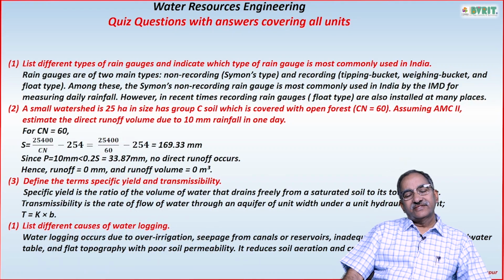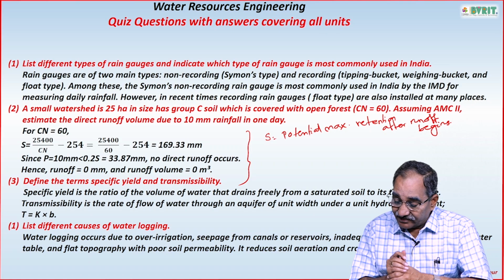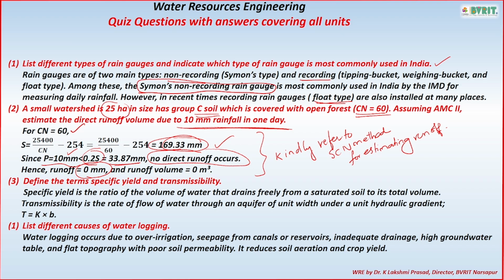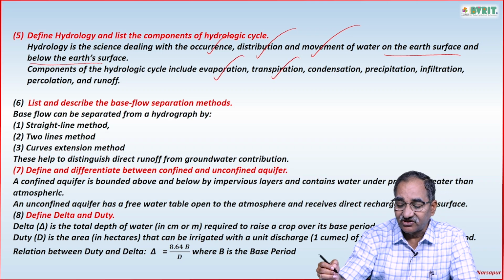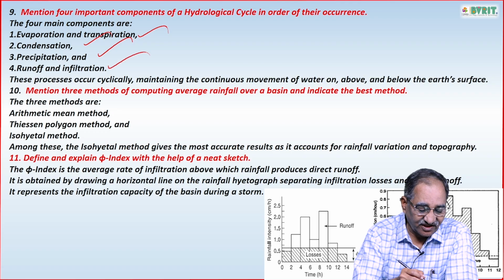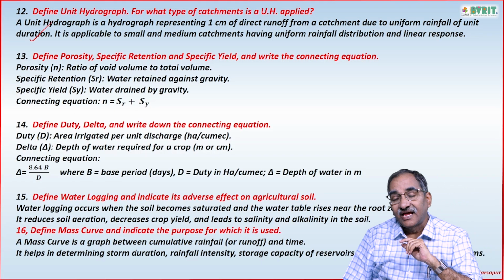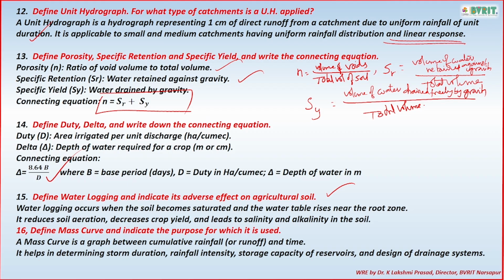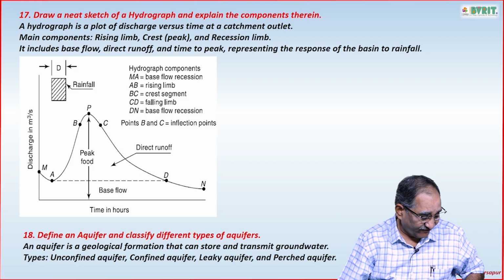Water Resources Engineering - Quiz Questions with Answers - Part-1 by Dr. K Lakshmi Prasad